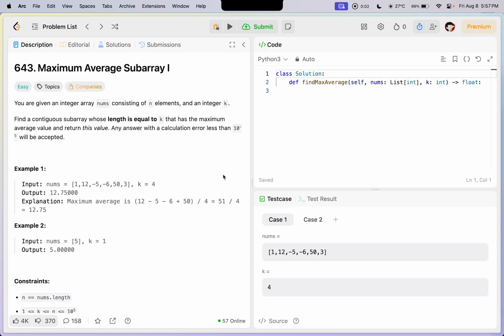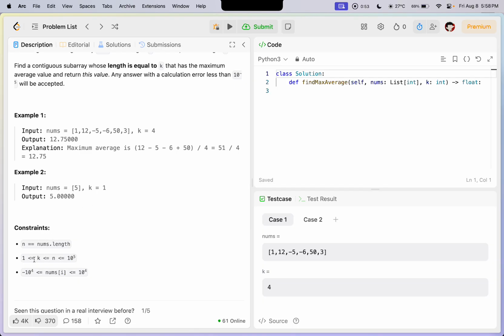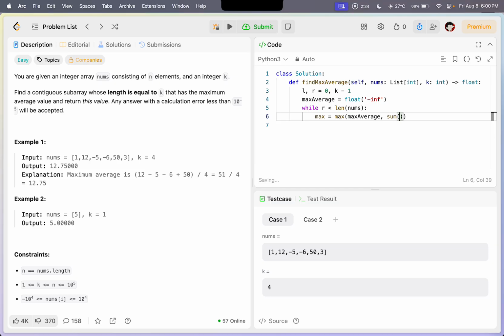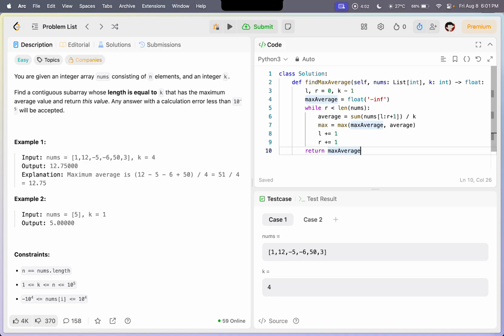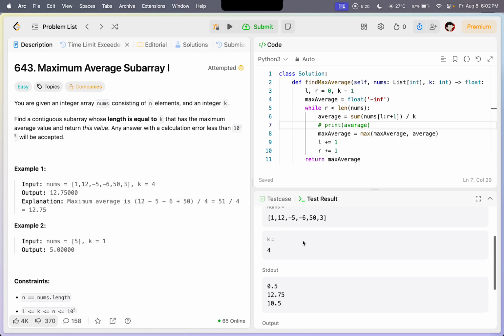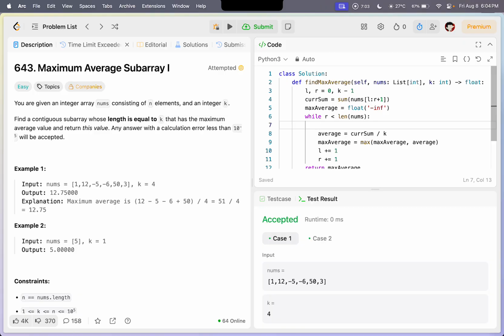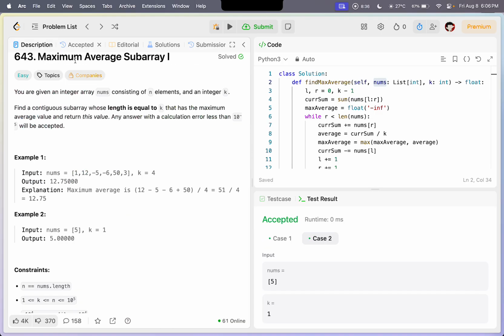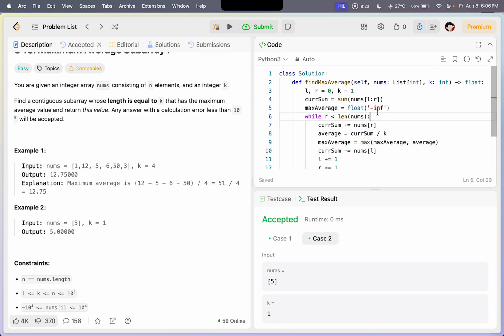Daily LeetCode (Day 2) - LC643 Maximum Average Subarray I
AI Summary:
In this session, the speaker tackles the LeetCode “Maximum Average Subarray I” problem using a fixed-size sliding window technique. They start by reading the prompt and implement a naive window-sum approach, then optimize it by maintaining a running sum—subtracting the element that leaves the window and adding the new one—to achieve O(n) time and O(1) space. Along the way, they wrestle with off-by-one indexing bugs and the need to handle negative values (initializing the max to negative infinity), debugging by stepping through failing test cases and adjusting pointer logic. They recover from each hiccup through careful tracing rather than external resources, ultimately verifying the correct, efficient solution.

AI Timestamps:
00:00 – Intro & Problem Overview
00:21 – Reading the Problem Statement
00:45 – Sliding Window Concept Explained
00:56 – Variable Initialization & Edge Cases
01:24 – Handling Negative Values
01:38 – Writing the While-Loop for Sliding Window
02:07 – Updating Max Average Each Slide
02:25 – Off-by-One Index Debugging
04:26 – Fixing Failing Test Cases
05:04 – Identifying Naive Sum Inefficiency
05:48 – Implementing Running Sum Optimization
08:36 – Discussing Time (O(n)) & Space (O(1)) Complexity
10:08 – Wrap-Up & Final Thoughts

Additional Notes:
Took longer than I'd like, but that's fine. I didn't realize it needed to be optimized because of the sum operation, but that makes sense since every invocation is O(k) which CAN get quite long. Should've caught that without using GPT. Although, good catch by me on the slicing (NOT concatenation) - it would've triggered an error otherwise. I should talk more about my thought process as I'm coding though. I know what to do, but I'm not letting the "interviewer" know what I'm thinking.